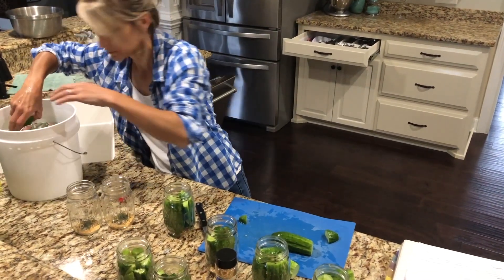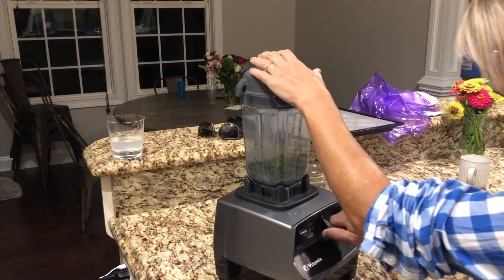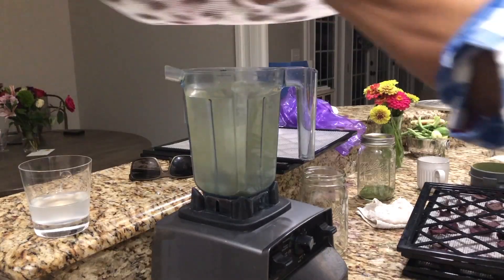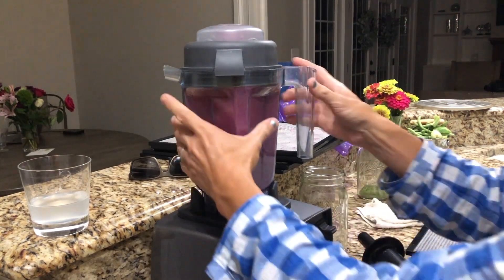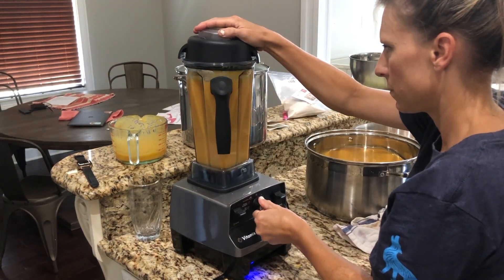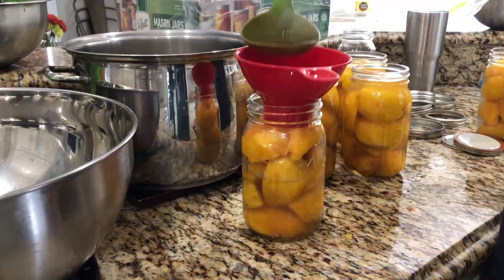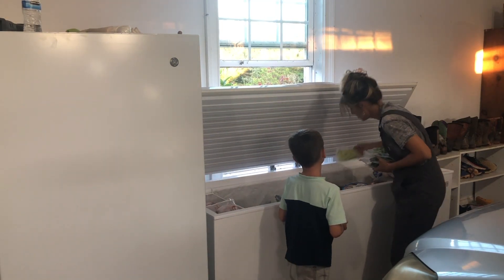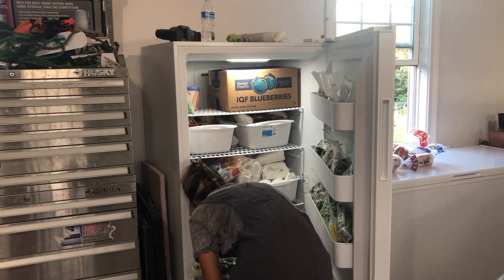Preserving the Harvest......How I'm preserving food to feed us for the upcoming year.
This time of year, I have a hard time getting out of the kitchen.  Everyday is a full 8-11 hours of preserving.  I can't wait for the slow season of winter to come.